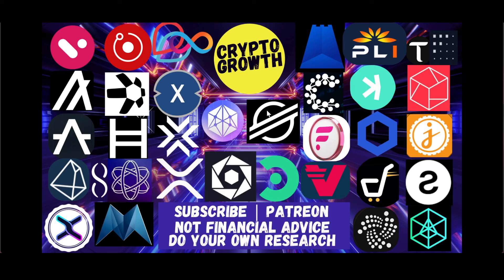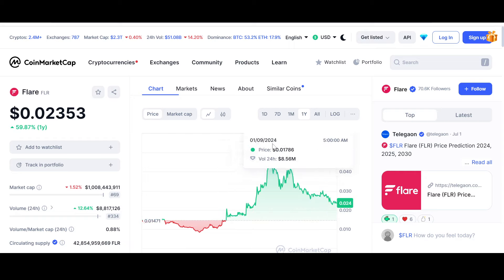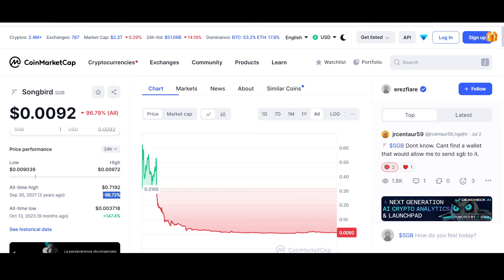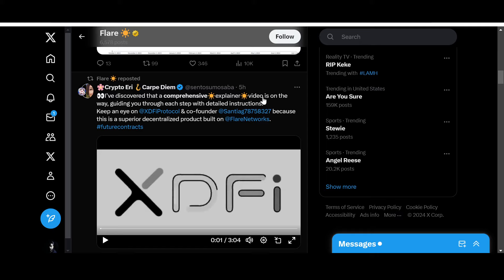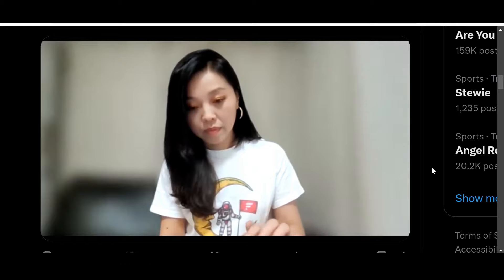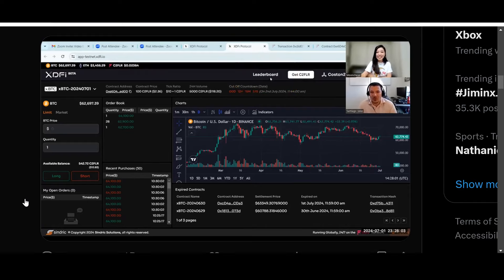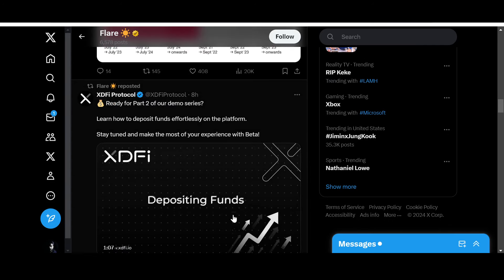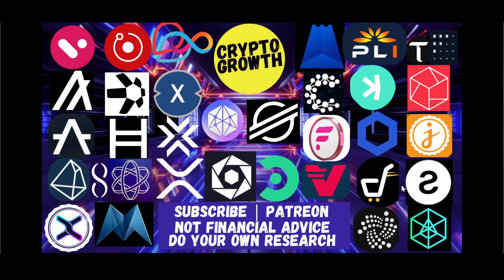🚨 FLARE NETWORK - SONGBIRD: SUPERIOR DECENTRALIZATION!!!🚨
FLR & SGB are transforming finance and crypto industry. $FLR can be used as an oracle and smart contract platform. $SGB is the canary network for Flare Network. Both Flare/Spark and Songbird coins can prove to transform finance & be a great buy plus investment.